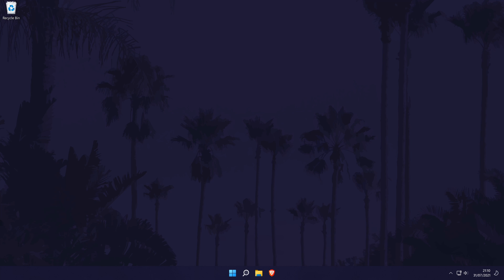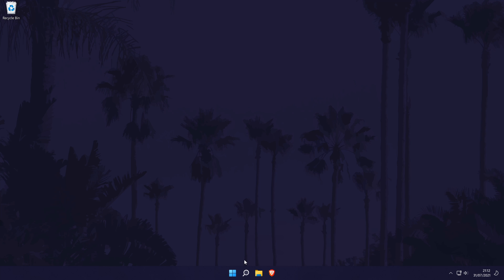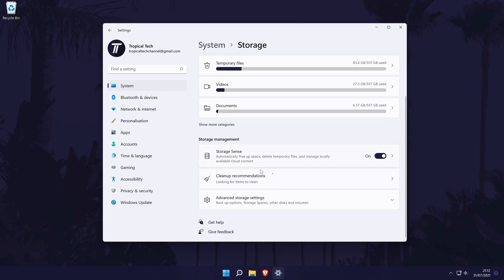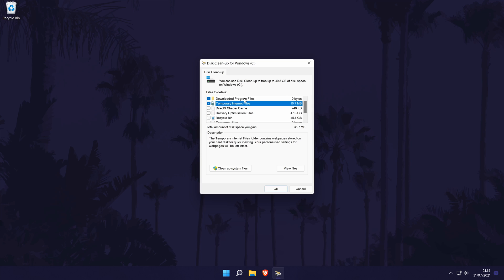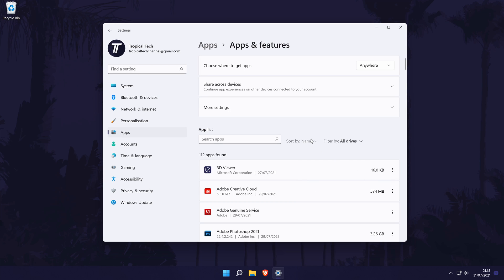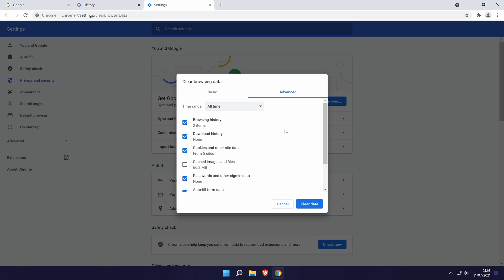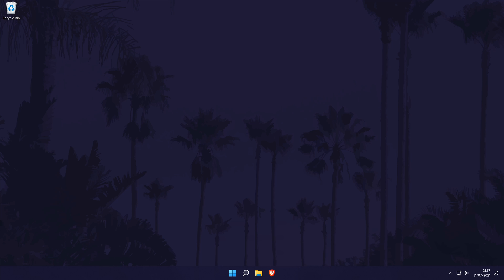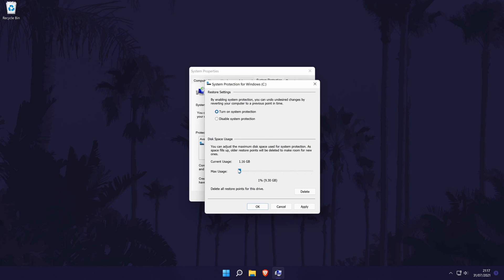How to FREE UP DISK SPACE on Windows 11 PC or Laptop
Want to know how to free up space on Windows 11 PC or laptop? This video will show you how to free up drive space in Windows 11 or free up hard drive space in Windows 11. You might want to know how to free up space on PC to be able to install a new game or program or to just generally free up space on local disk C in Windows 11. Hopefully today's video shows you how to free up disk space on Windows 11, or free up space on PC if you have full storage.

Commands to Enter:

To Turn Hibernate Off: powercfg /hibernate off

To Turn Hibernate Back on: powercfg /hibernate on

Methods to Free up Disk Space on Windows 11:

00:00 Intro
00:49 Empty Recycle Bin
01:31 Sort Downloads Folder
02:11 Turn on Storage Sense
03:00 Delete Temporary Files
03:23 Run Disk Clean-up
04:04 Uninstall Unused Apps
04:40 Clear Browser Cache
05:30 Transfer Large Files to External Storage
06:03 Reduce System Restore Space
06:57 Disable Hibernate
08:16 Conclusion & Outro